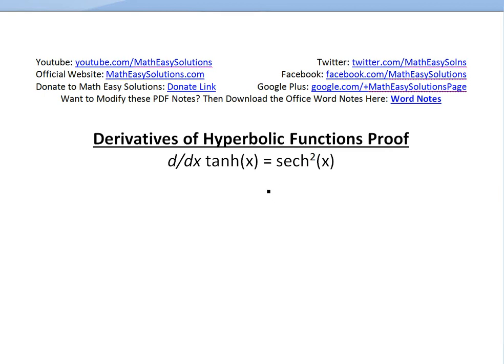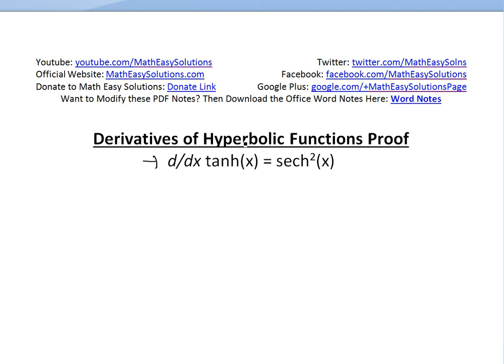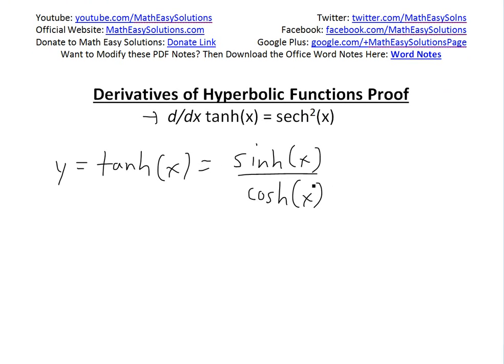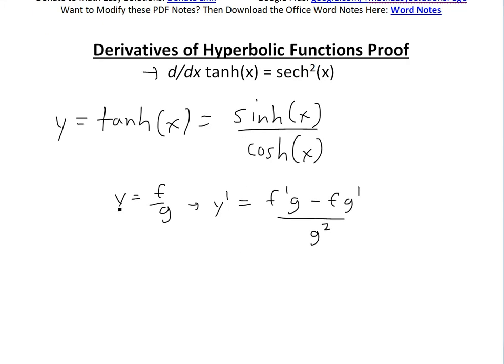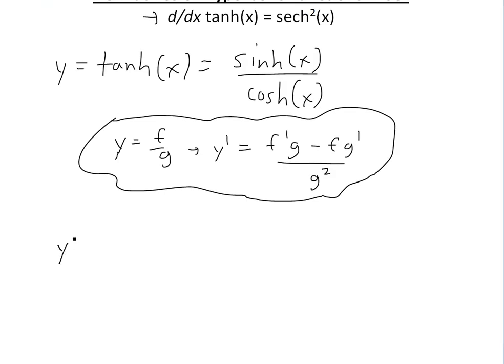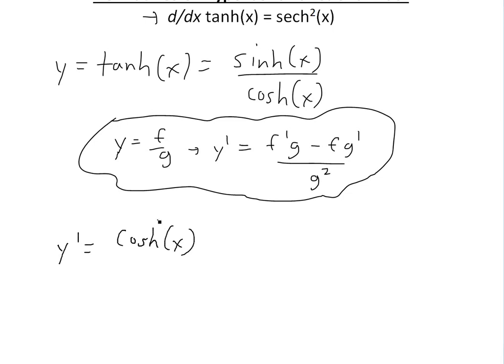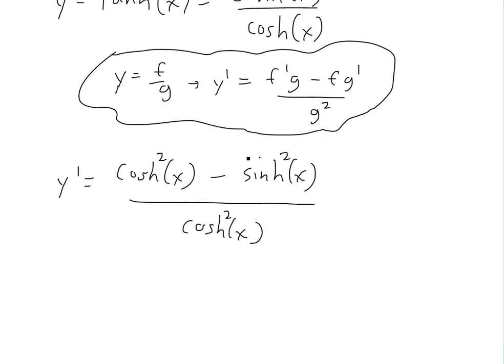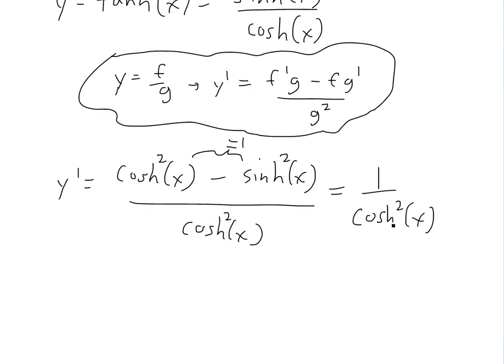Derivatives of Hyperbolic Trigonometry: tanh(x)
In this video I go over the derivative of hyperbolic tan or tanh(x) and show that it equals sech^2(x).